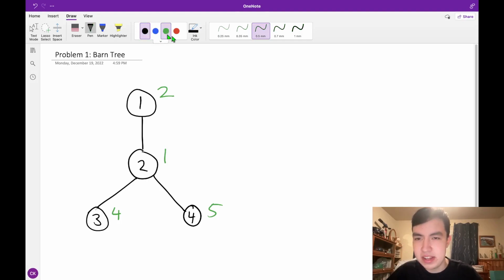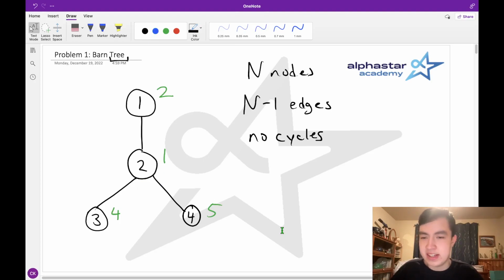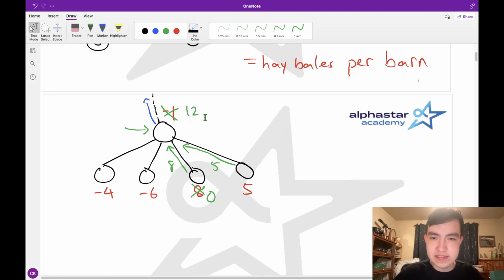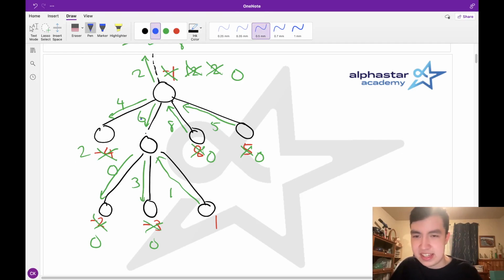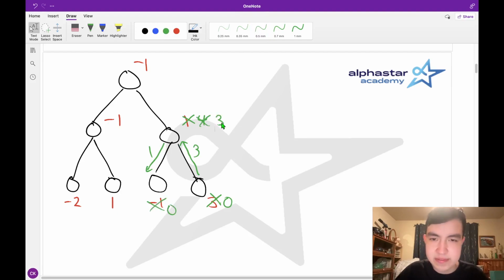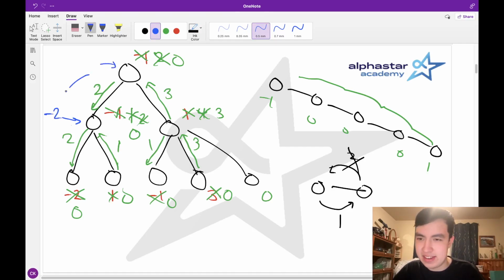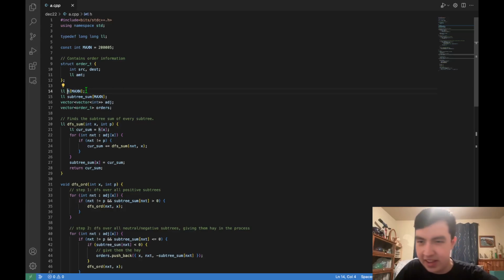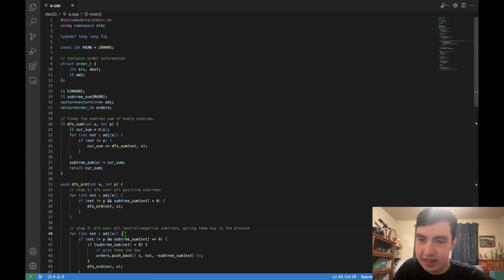USACO December 2022 Silver problem 1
Solution by former USACO finalist, Conor Kennedy.
While watching him, you can learn:

★ Contest strategies
★ Implementation tips